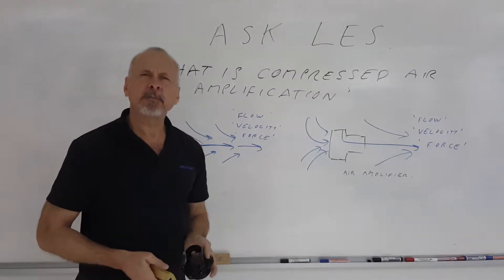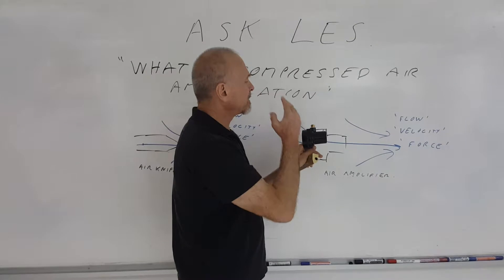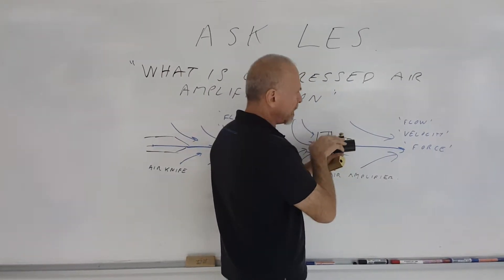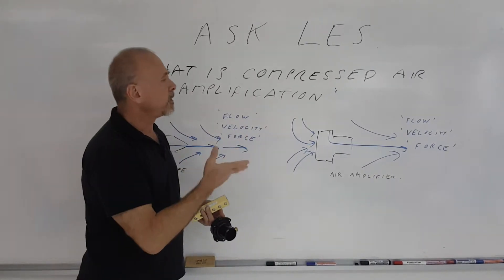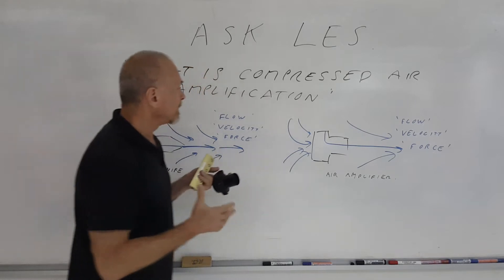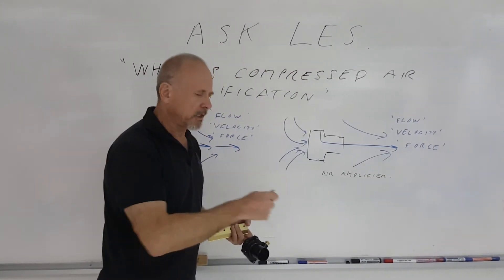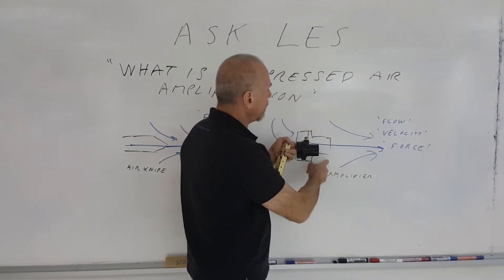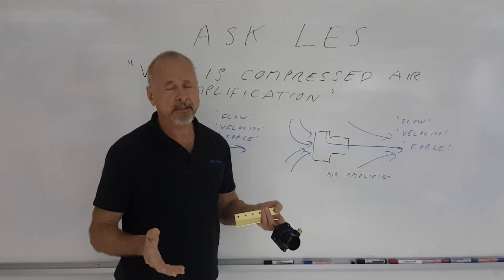Ask Les - What is Air Amplification Really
Air amplification is a term that is thrown about, sometimes too loosely.  So what does it really mean?